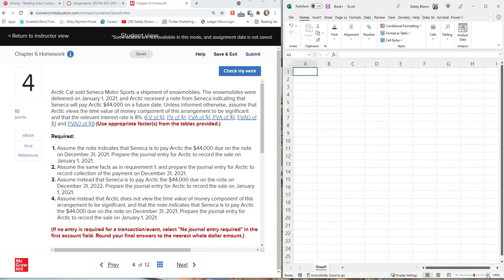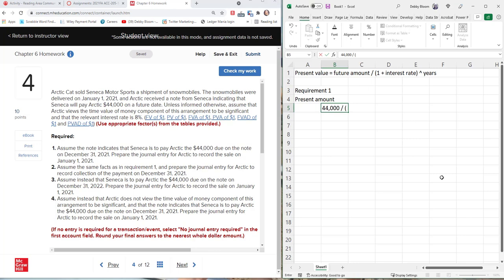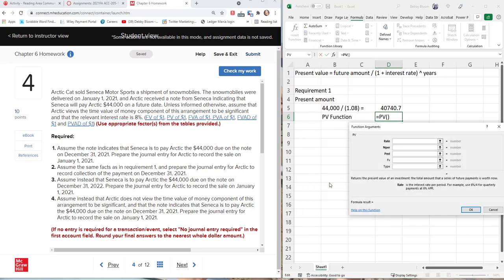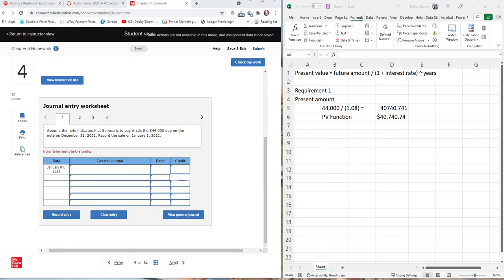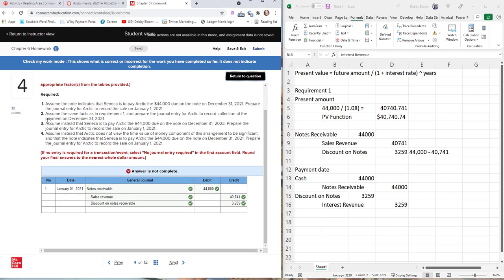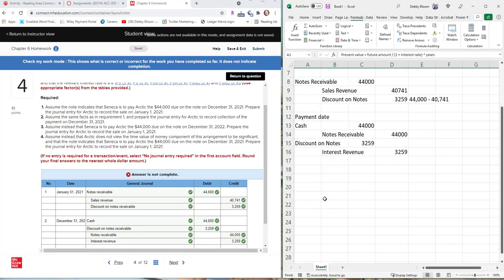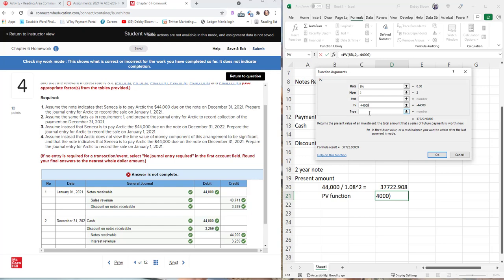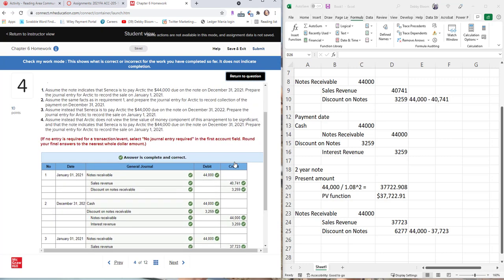Revenue Recognition Step 3 Determine the Transaction Price